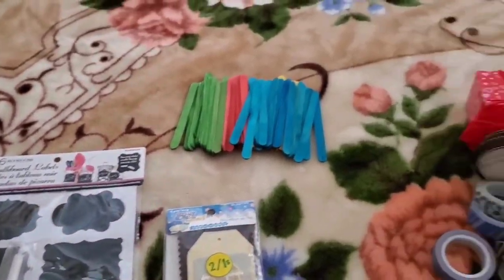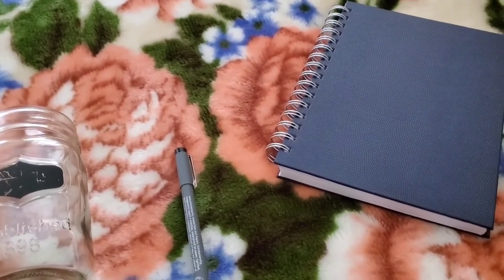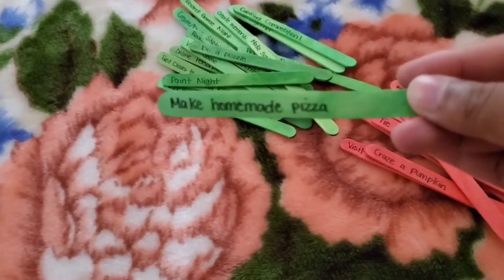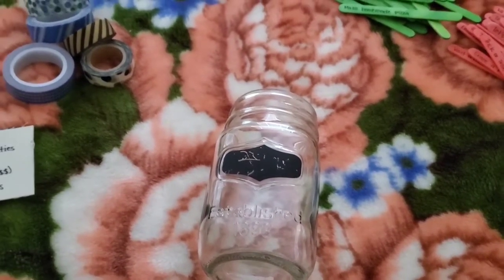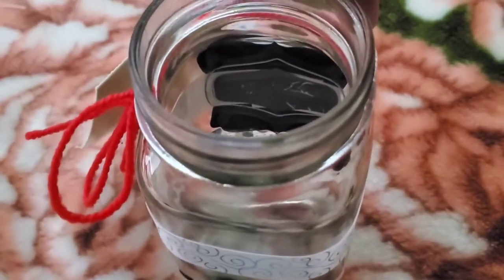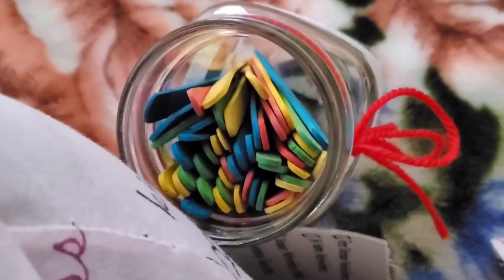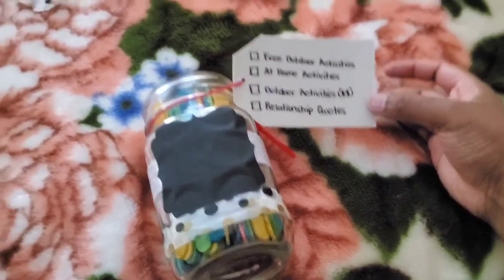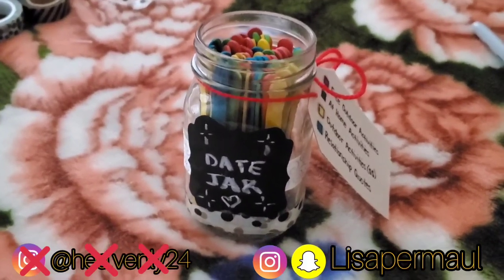Quarantine DIY Anniversary Gift! Date Jar.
Hey Friends,
I wanted to do something special for my boyfriend and I's Anniversary but because of this Quarantine, there is not much I can really get him so I decided to get a little creative since I got ALL the time in the world.

Hope you guys like the video! If you guys try this DIY out, I would love to see it so you can always tag me on my social media accounts :) Sorry, the video is a little shaky since I don't have a tripod as yet!

Materials Used
- Mason Jar from Dollarama
- Popsicle Sticks from Dollarama
- Yarn from Dollarama
- Tags from Dollarama
- Washing Tape from Dollarama
- Chalkboard Labels from Micheals
- Ribbon from Micheals

Half of the things that I used were from Dollarma, should have made a DIY from only Dollarama items (Haha).